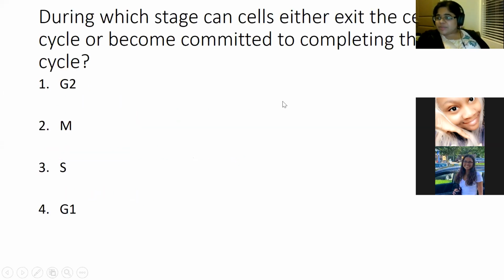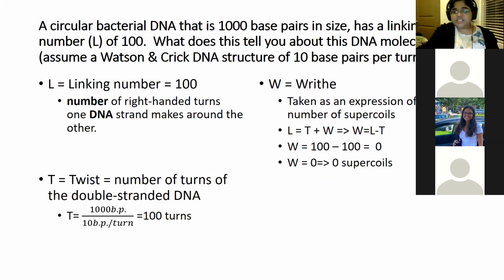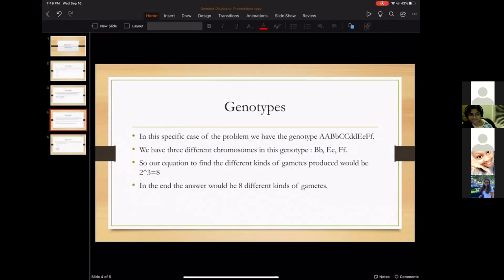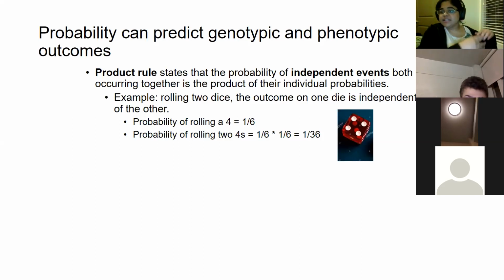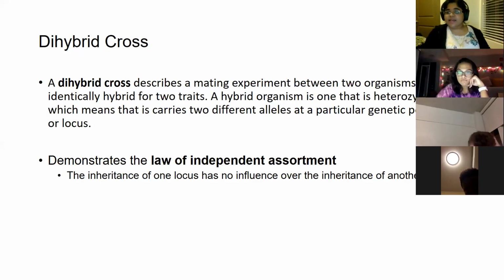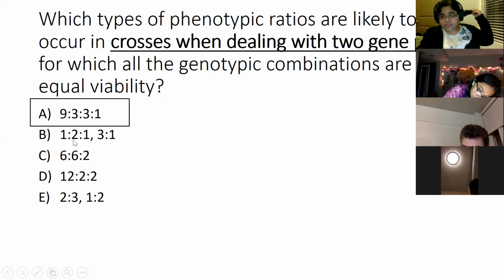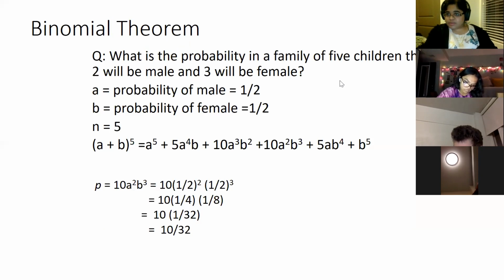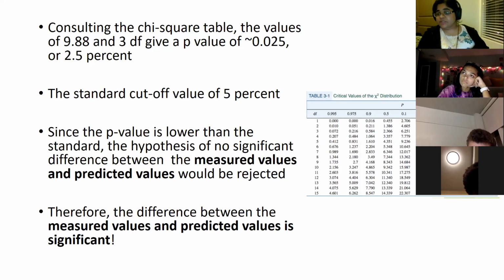Q&A session 3 7:30pm